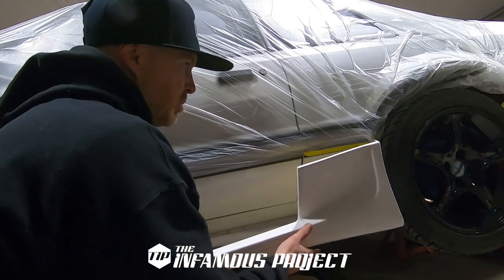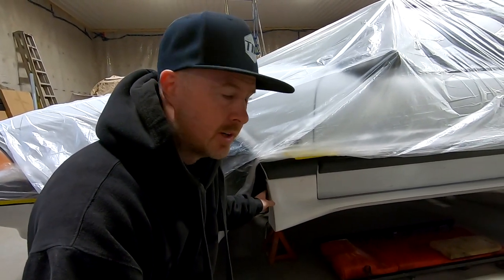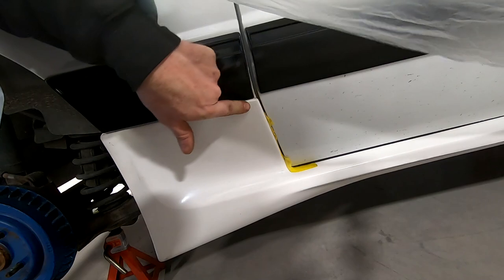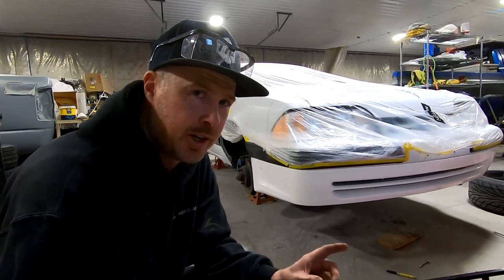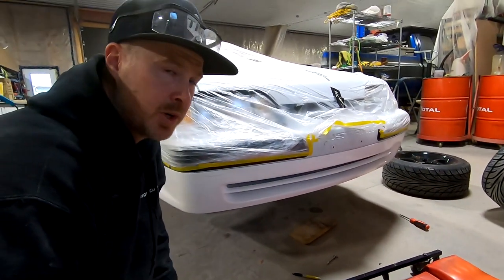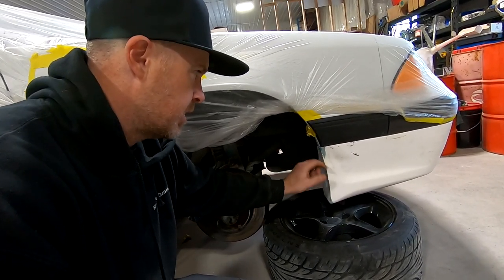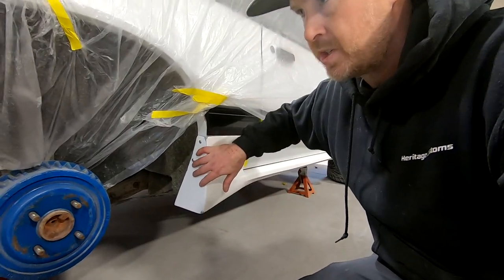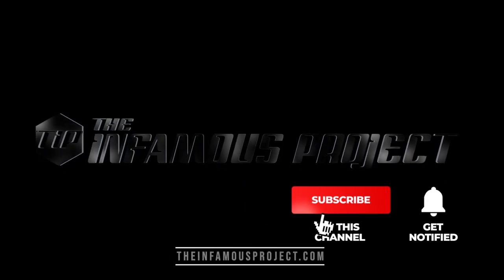DECH Kit Installation on Foxbody Mustang LX Part 2: Kit Mockup & Prep - TIPS03E51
In this episode I carry on with the full mock up and test fit of the DECH body kit on this 1990 Mustang Coupe. The kit is being installed in a way to ensure it can be removed with no damage to the original panels/paint should it be returned to stock at a later date. If you missed the first episode be sure to check it out!

///GEAR & EDITING
Camera: GoPro Hero7 Black
Accessories: GoPro Accessories Only (I'm brand loyal)
Mic: Rode Micro
Editing: Myself via Adobe Premier Pro